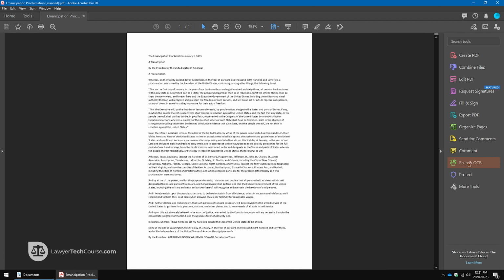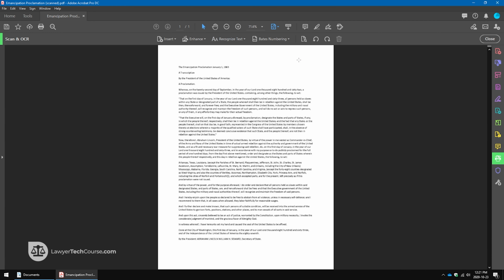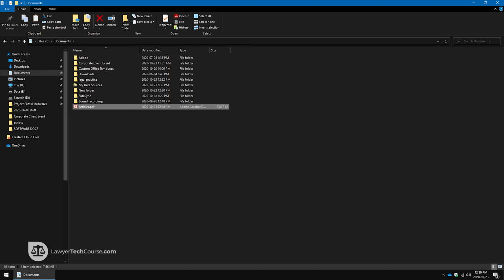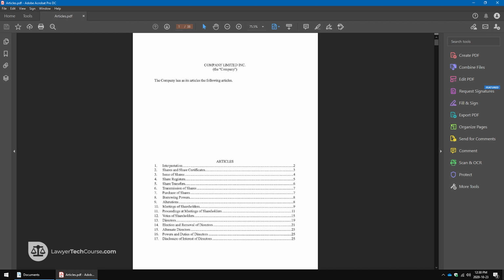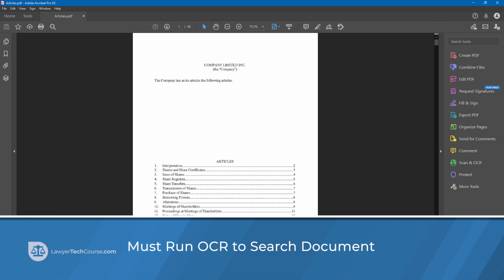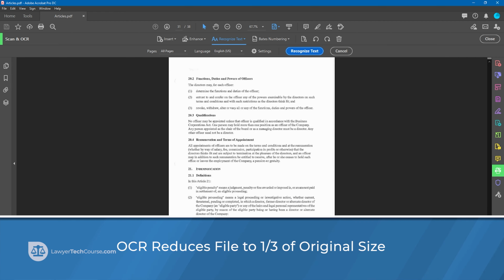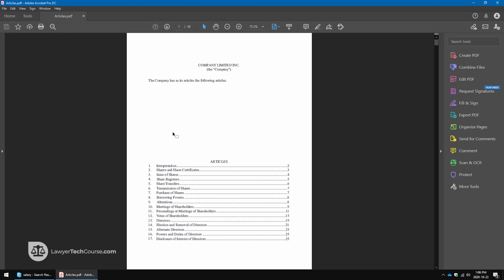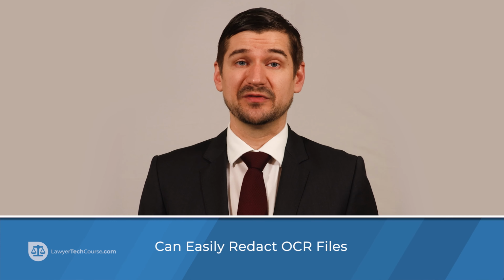👁‍🗨 How to use OCR (Optical Character Recognition) (Lesson Preview) - What You Need to Know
For Lawyers, Paralegals, Legal Assistants, and Students - Learn the basics of using optical character recognition (OCR) software to increase productivity and get more out of your computer hardware. In this video, I cover the basics of running text recognition software on documents, discuss the benefits of ensuring that documents are processed using OCR software, and explore specific features such as searching and redacting.

This content is part of Software for Lawyers, a module of the High-Tech Practice Management Course. All courses are accredited by The Law Society of British Columbia and the Law Society of Ontario.